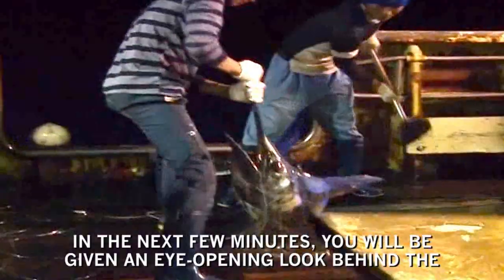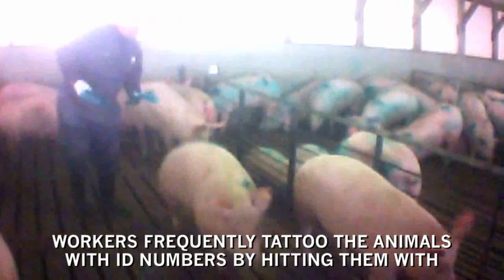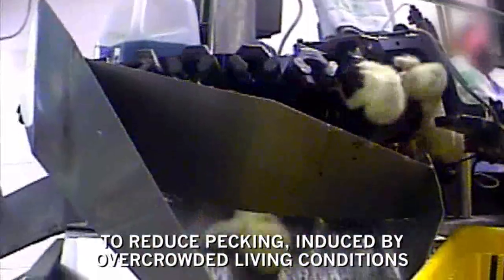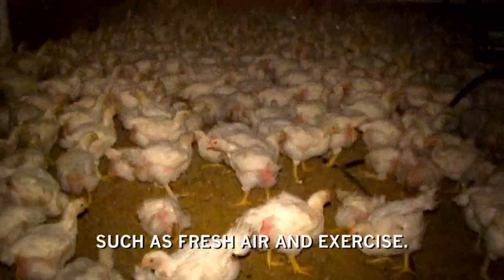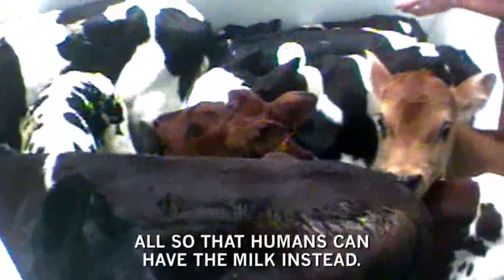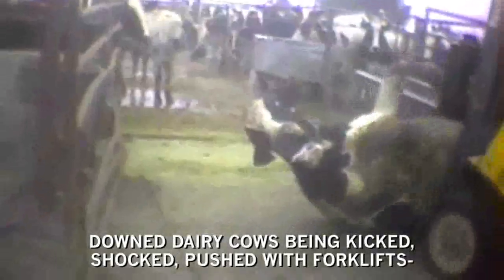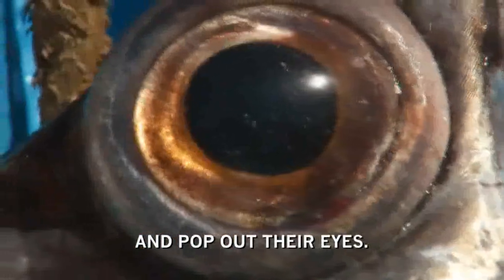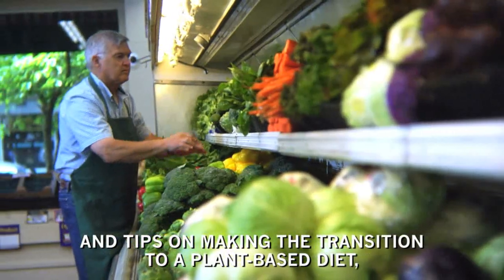Reality of Meat that you Eat (Slaughter house)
Look at the brutality on animals .